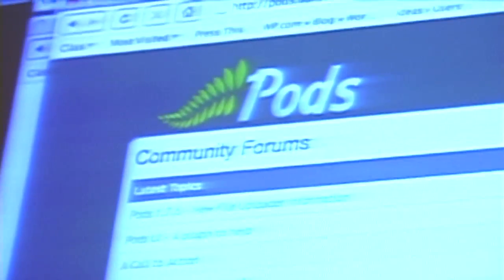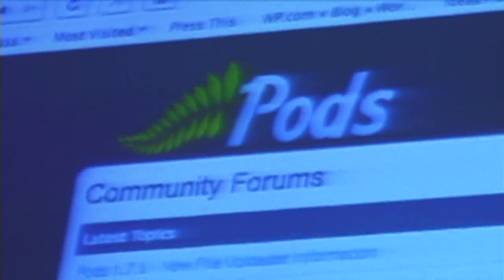WordCamp NYC 2009 Ignite - Complex Content Types/Pods Plugin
At WordCamp NYC 2009 Scott Kingsley Clark gives a lightning talk on utilize the Pods CMS Framework to handle complex project requirements for Content Types. Scott concludes by performing  his song  "WordPress as a CMS" . Baruch College NYC Nov 15 2009.

ISOC_NY 1686-21